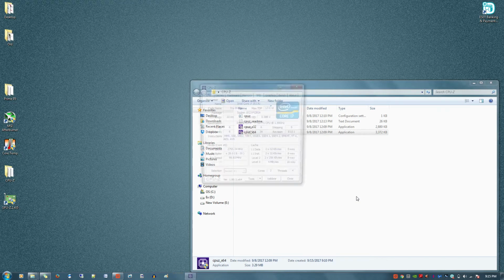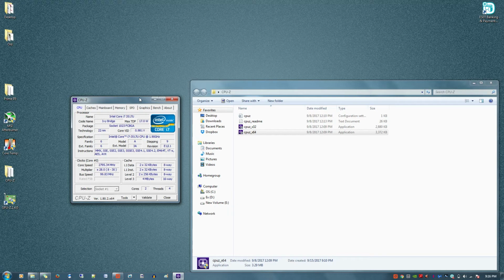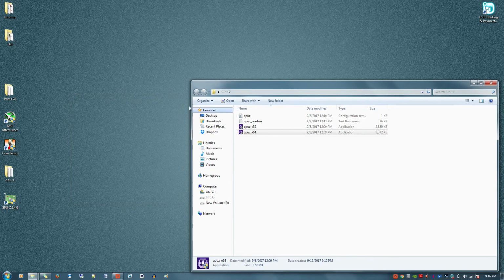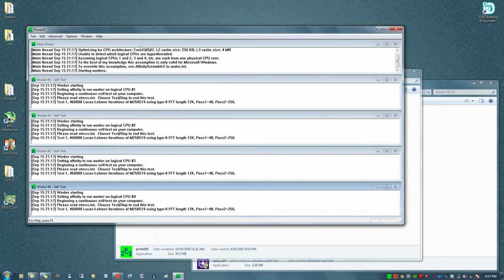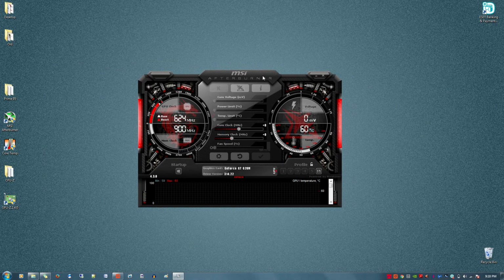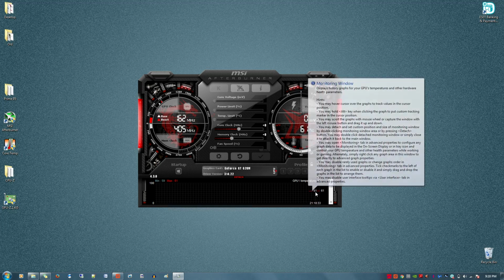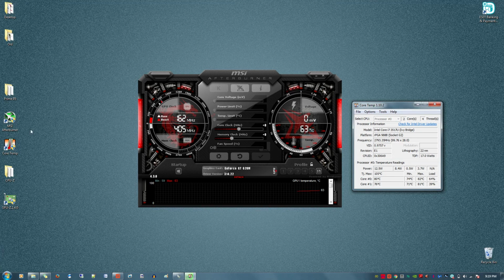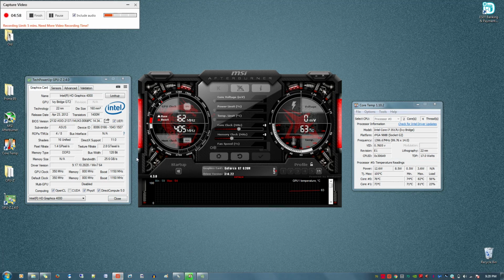Some of the Best Overclocking Software of 2017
Overclockers, rejoice.

Tweaking frequency/voltage settings aren't as hard (or as dangerous) as it used to be. We have some awesome tools to help us achieve stability these days.